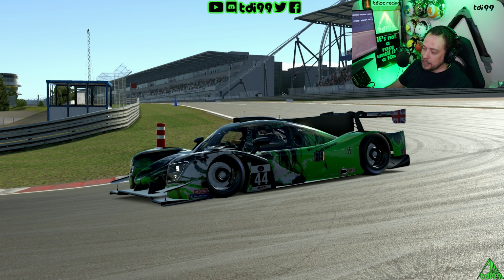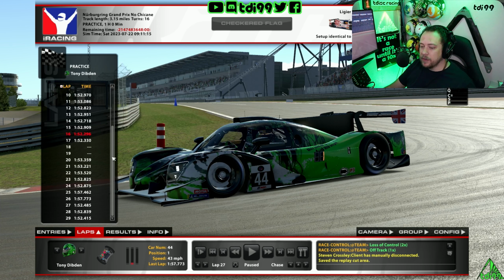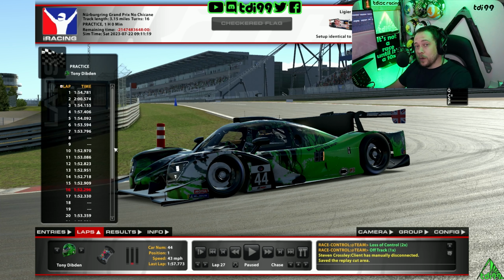iRacing Track Guide Nurburgring GP | Ligier JS P320 LMP3 | W6 S3 2023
Fixed Setup - 1:52.485
Open Setup - 1:50s - 1:49s

This week track guide is at Nurburgring GP!

Intro - 0:00
Fast Lap - 0:12
Track Information - 2:05
Turn 1 (Yokohama-S) - 4:37
Turn 2 (Mercedes Arena)  -  5:03
Turn 3&4  - 5:16
Turn 6 - 5:44
Turn 7 (Ford Kurve) - 5:54
Turn 8 (Dunlop-Kehre)  - 6:12
Turn 9&10 (Micheal-Schumacher-S) - 6:33
Turn 11 - 6:47
Turn 12 (Bilstein-Kurve) - 7:00
Turn 14&15 (Veedol-Schikane) - 7:21
Turn 16 - 7:35
Outro - 7:54

My Setup:
Fanatec Shifter
3x 27in 144hz 1080 Monitors
1x 27in Monitor (for OBS & Fuel Calculator -  Second PC)
1x 7in Monitor (for Z1 Dashboards - Second PC)
CrewChief

MY PC:
32Gbs DDR4 Ram
Gigabyte RTX2080

Recording + Streaming PC:
Gigabyte B450M
16Gb DDR4
Gigabyte GTX1080
240GB M.2 SSD (OS)
256GB SSD (Recording)